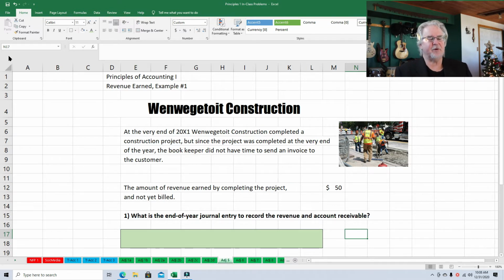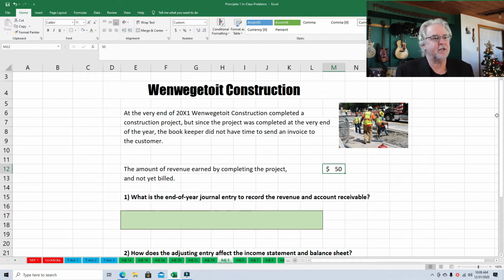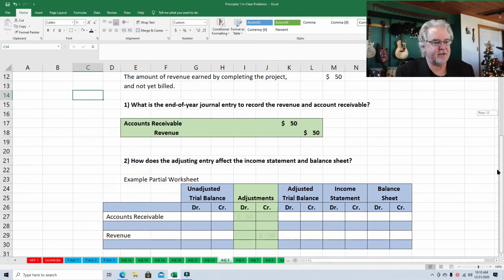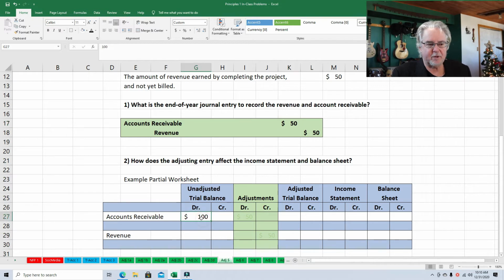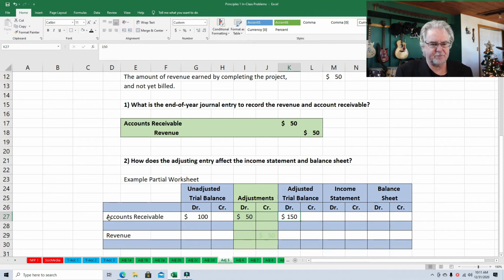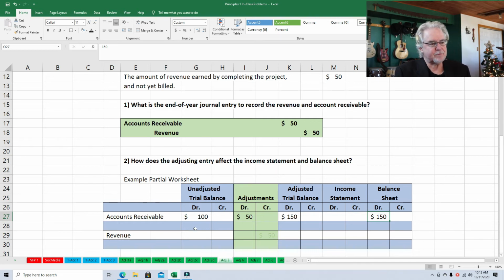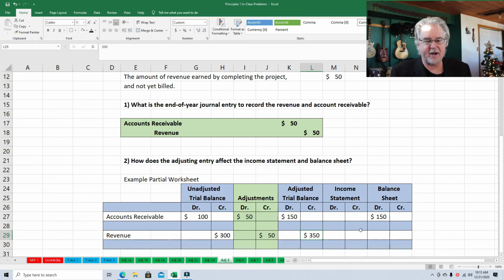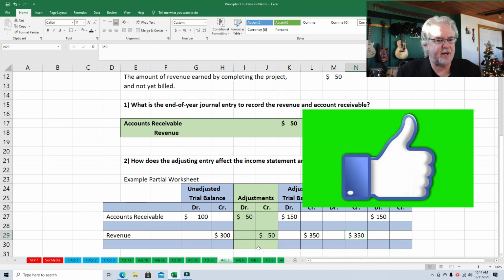Adjusting #1: Revenue and Accounts Receivable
Learn how to do an adjusting entry for revanue and accounts receivable.